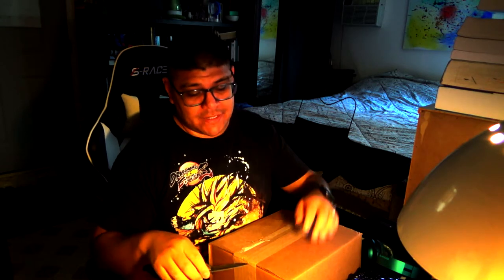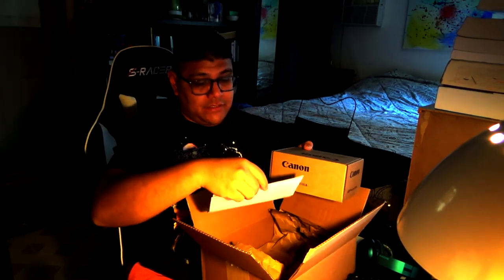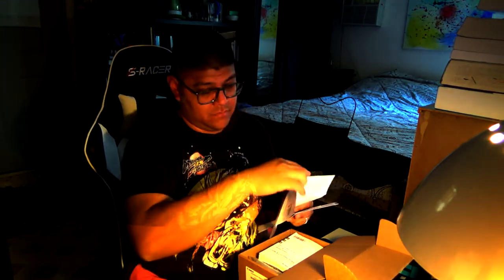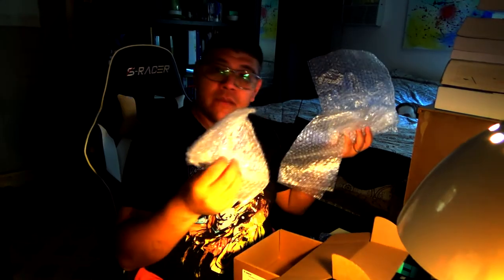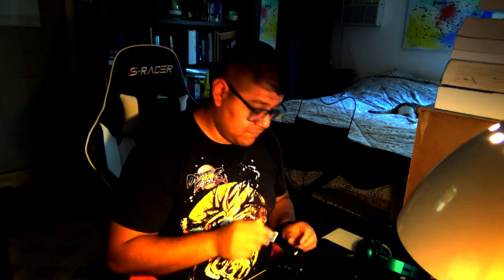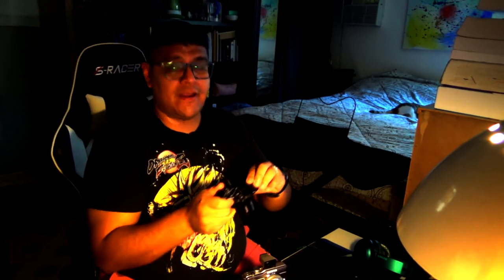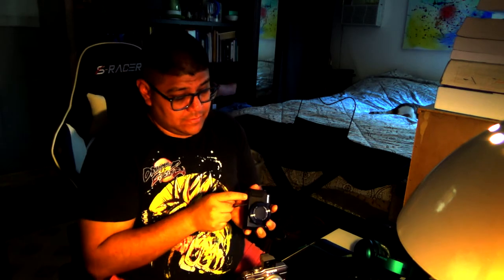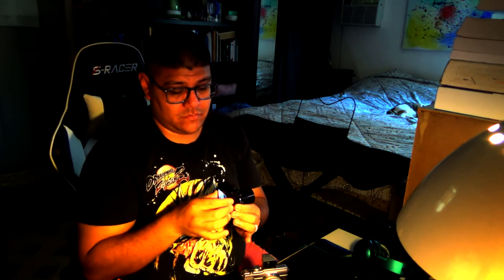I Saved $270 on a Refurbished Canon G7X Mark II, Plus Unboxing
I love photography and traveling but carrying around my Canon 7D is just too heavy for everyday shots, so I finally updated my point and shoot camera with a Canon Powershot G7X Mark II.
I have long carried my Olympus E-PL1 for just under 10 years sot it's time for a new camera!
You can see my photos at: AbrahamsPhotos.com